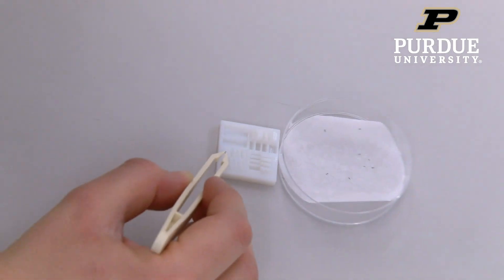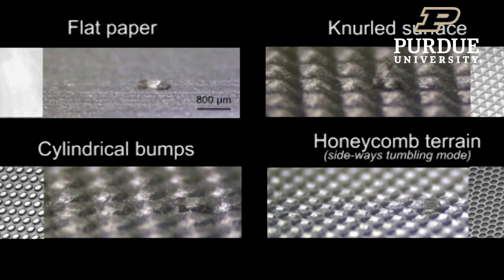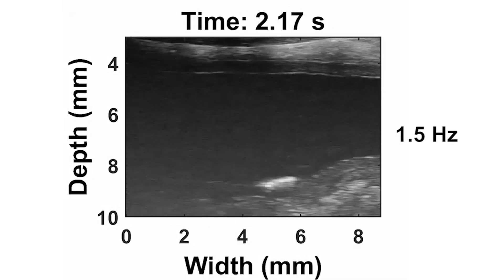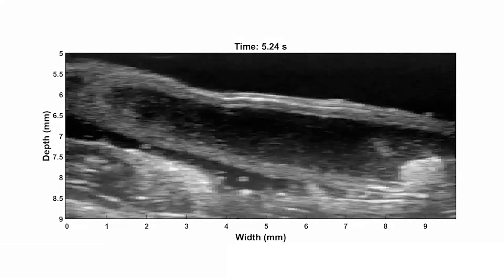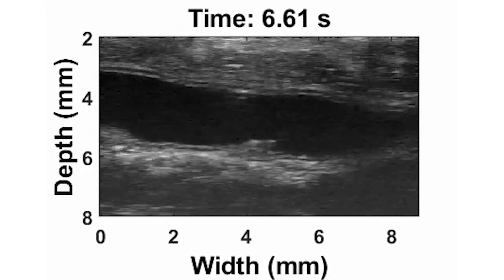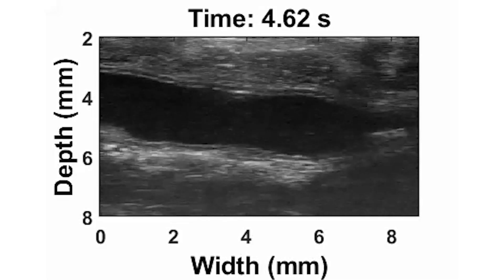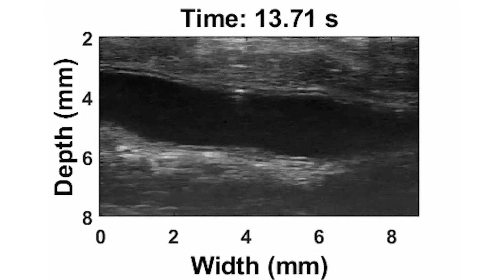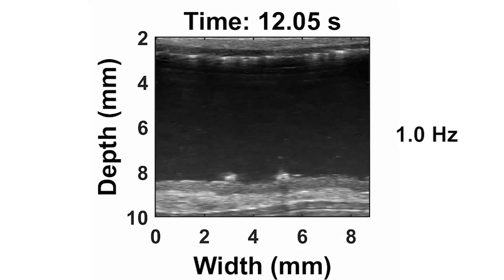Tumbling Magnetic Microrobots In Vivo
A rectangular robot as tiny as a few human hairs can travel throughout a colon by doing back flips, Purdue University engineers have demonstrated in live animal models.